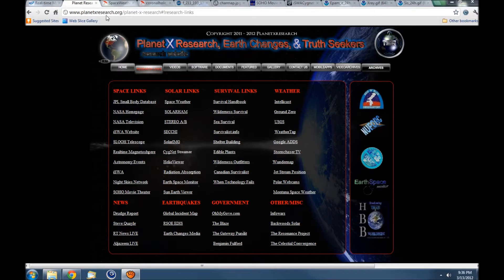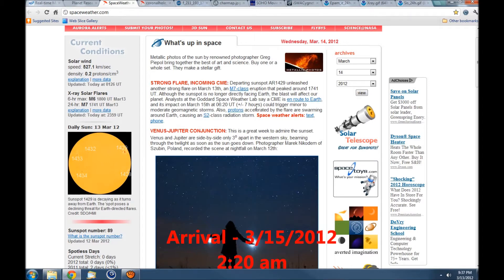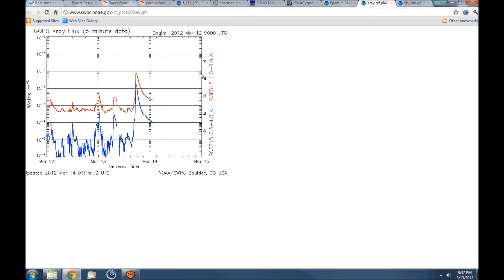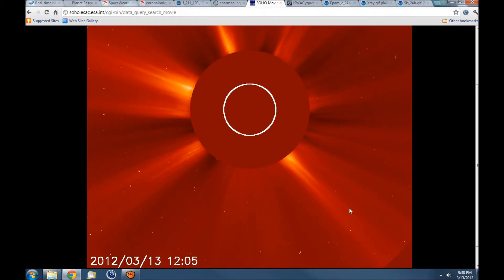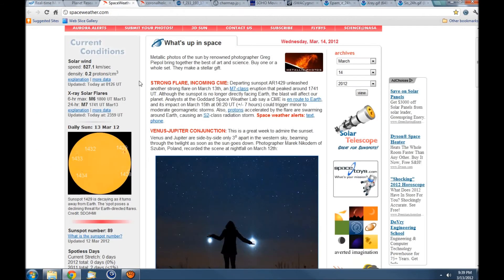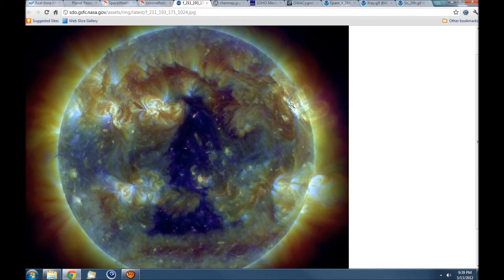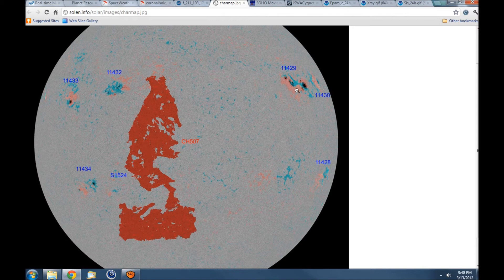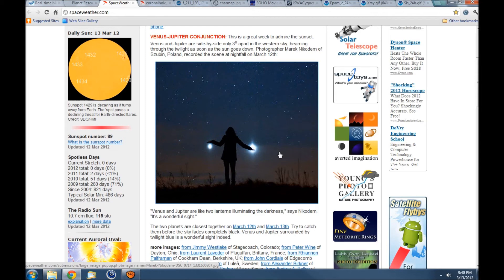Solar Update March 13, 2012 - More Trouble From Sunspot AR1429 & More Trouble On the Way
Solar Update March 13, 2012 - More Trouble From Sunspot AR1429 & More Trouble On the Way.  Just when we thought we had seen the last of AR1429, it producted another near-X flare, M8 on 3/13/2012 @ 1747 UT - 1347 EST.  Arrival Expected March 15 @ 2:20 am EST.

More trouble expected simueltaneously from sunspots 1432, 1433, 1434, and the extremely large coronal hole CH507.  So much to watch this past week and  days to come, I can't get enough sleep !

Also some great images of the Jupiter/Venus conjunction near the end...

One stop for all the best research links, space, solar, survival, weather, geopolitical  and more.  It's not just a website...it's a TOOL.